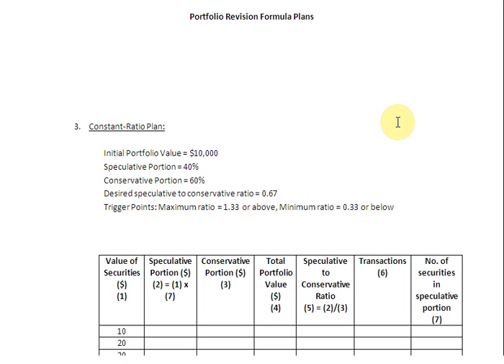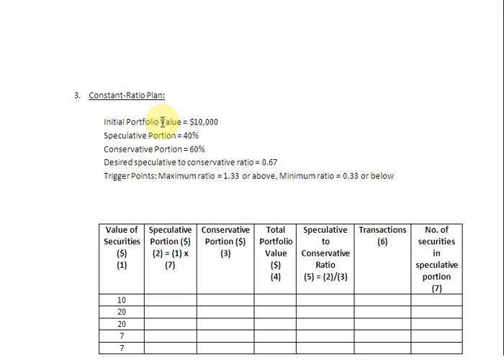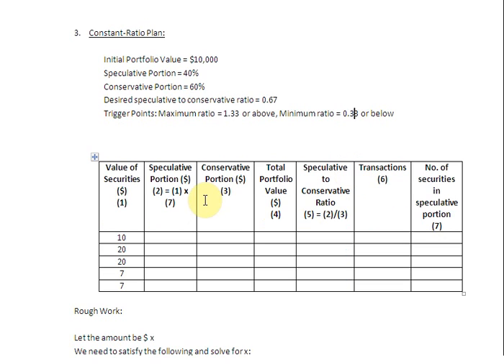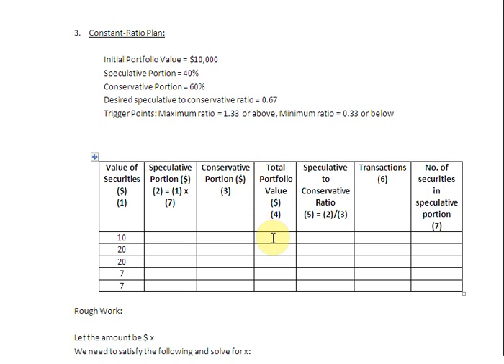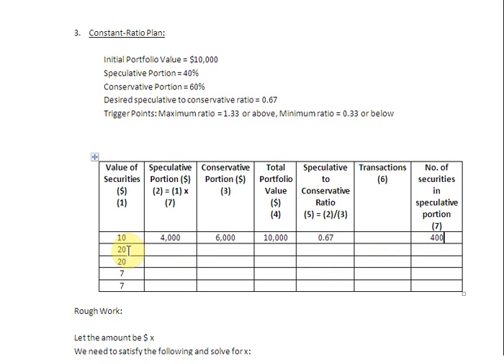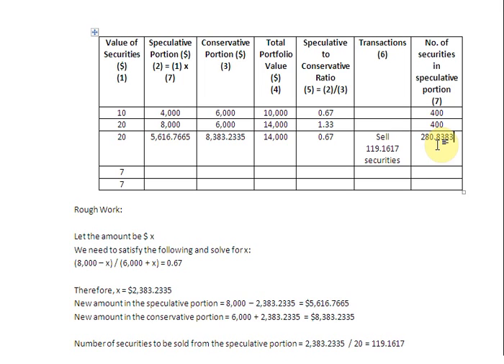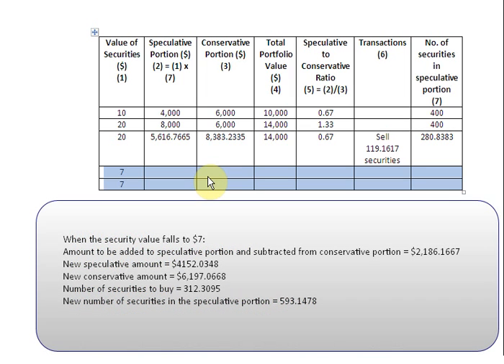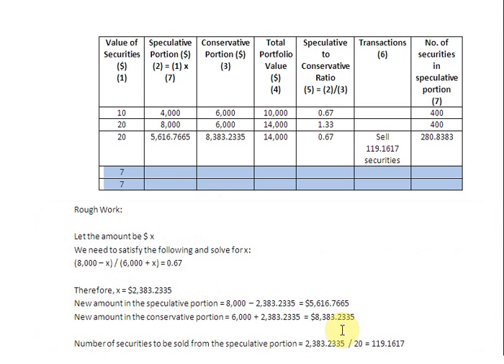Portfolio Revision Formula Plans 3: Constant Ratio Plan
This episode discusses the simple constant-ratio portfolio revision strategy.